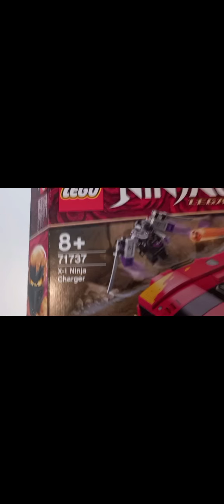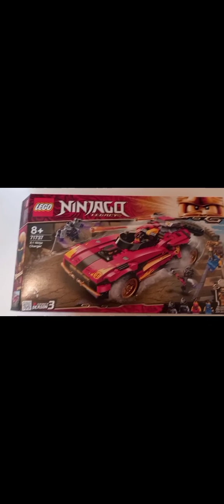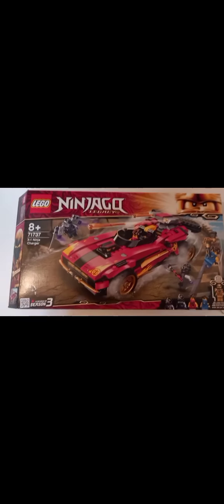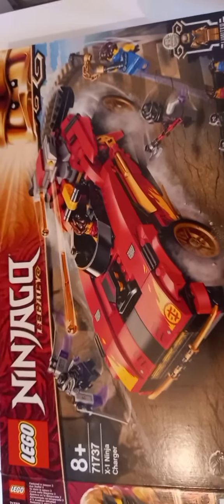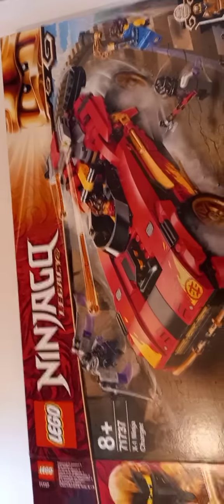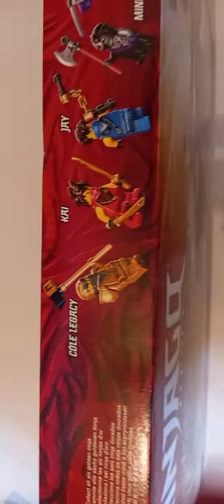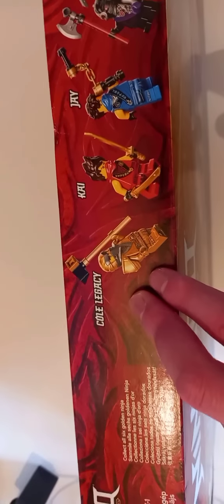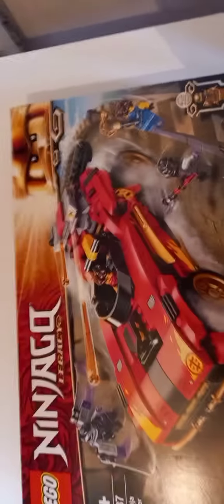Lego Ninjago Legacy X-1 Ninja Charger Set (71737) Review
Hey guys Kyle here, Today I'm reviewing the X-1 Ninja Charger Legacy Set released this January.